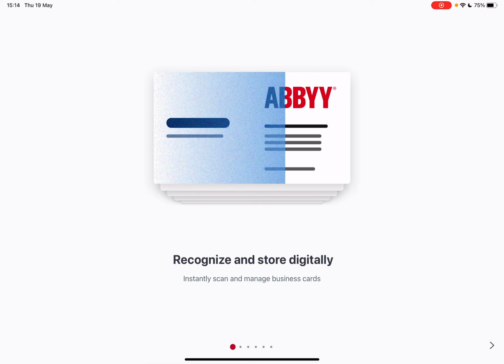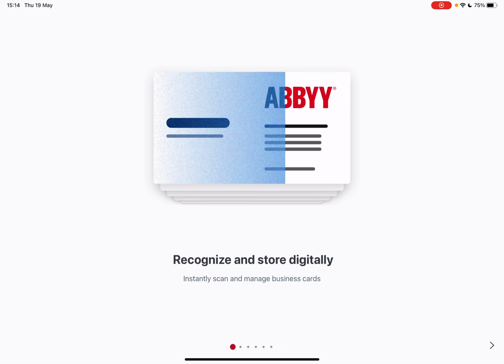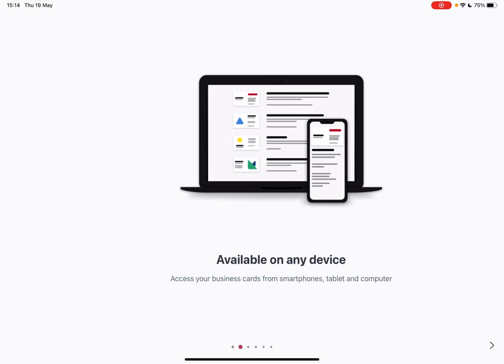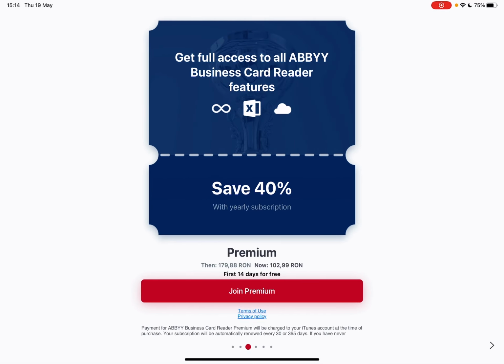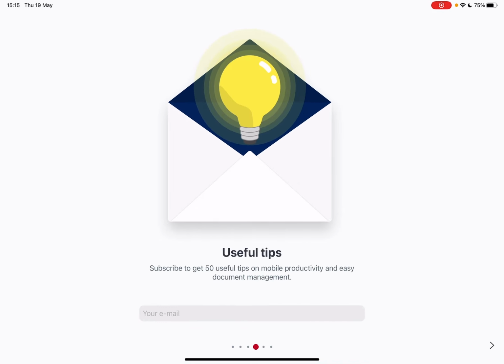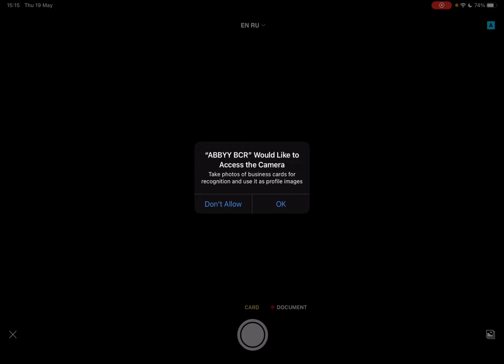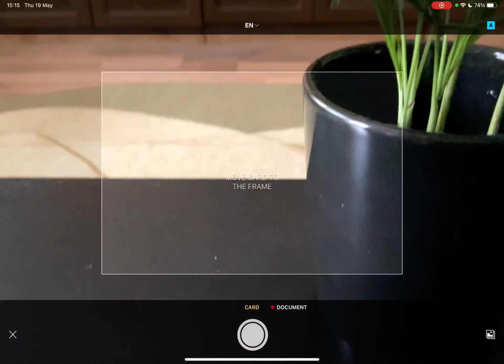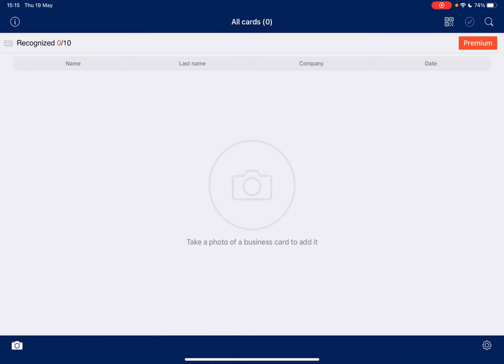How to scan and manage Business Cards? - ABBYY BCR Tips